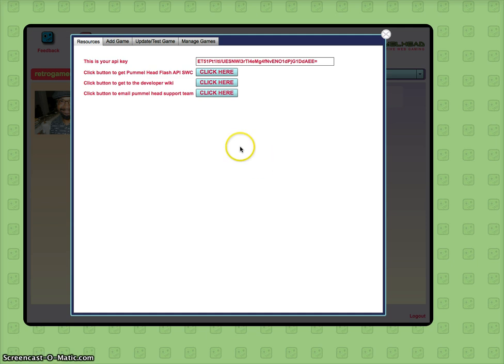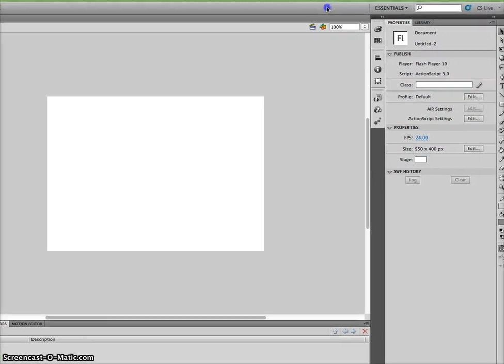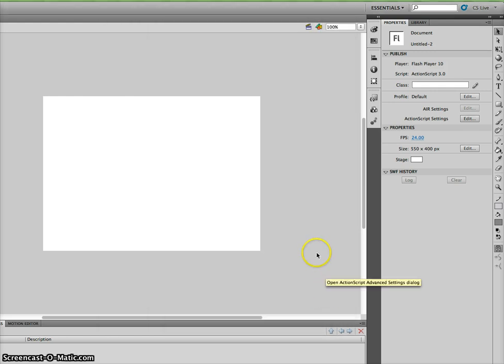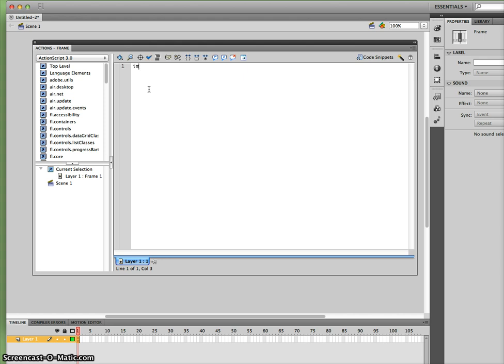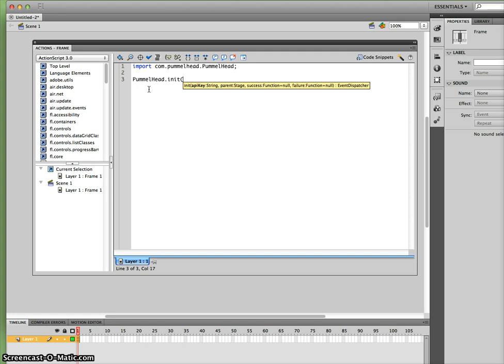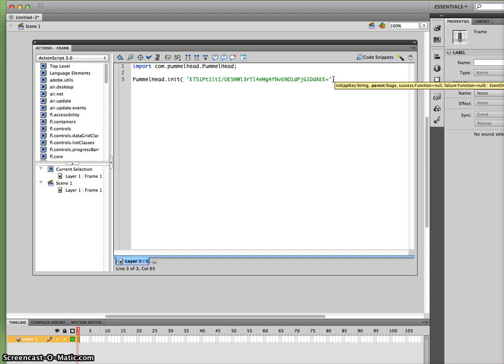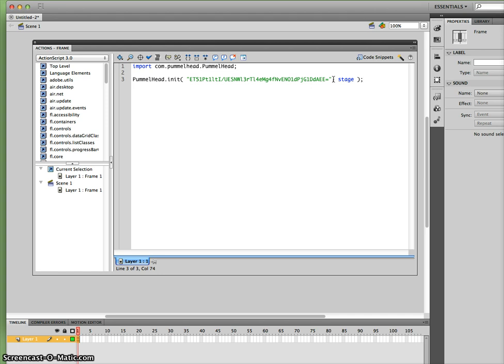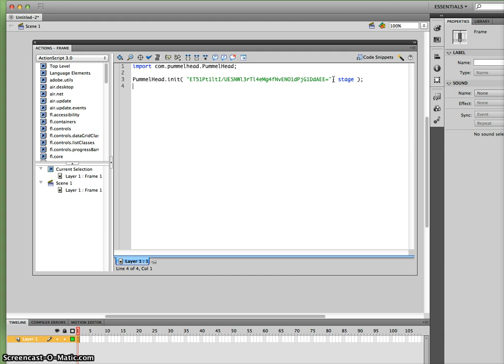How to use the Pummel Head api with you Flash game using Flash CS5